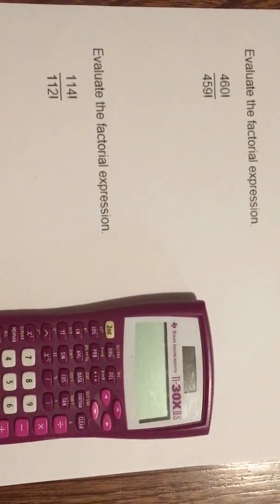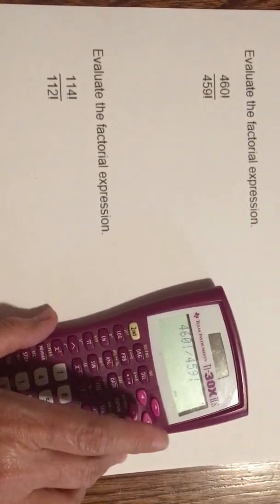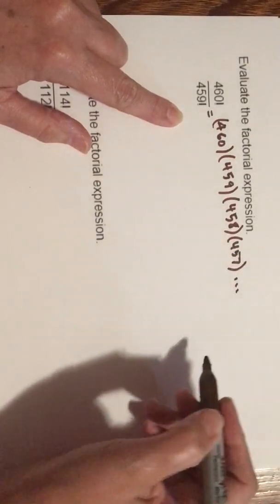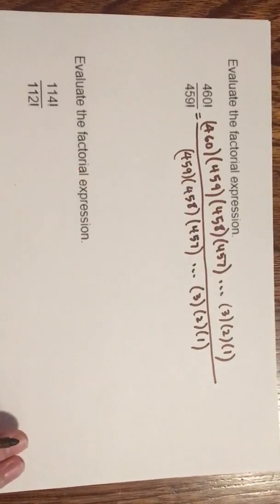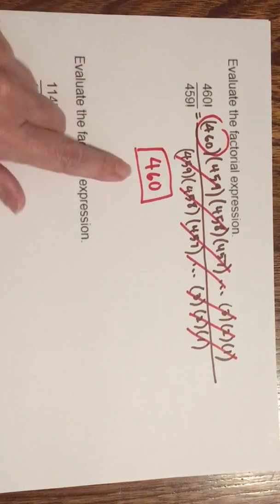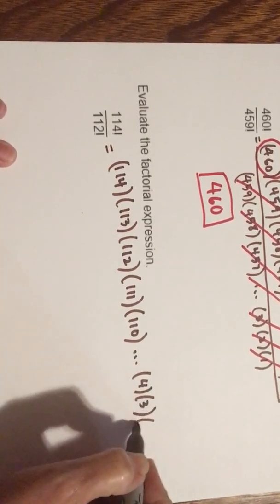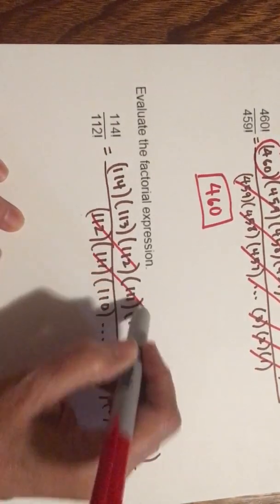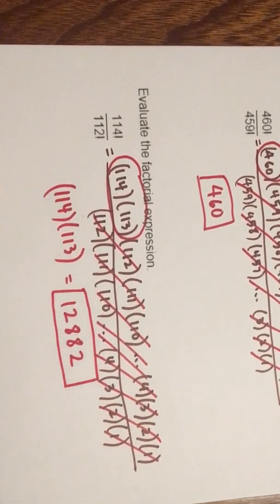Math 1029, factorials with overflow error